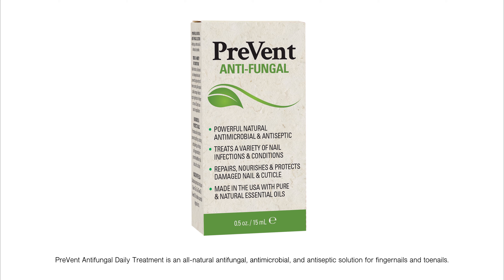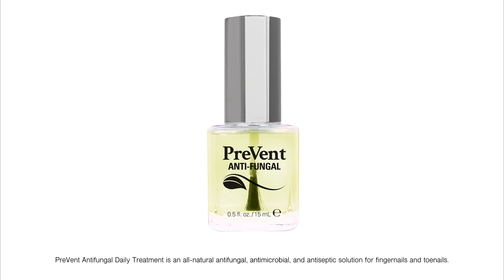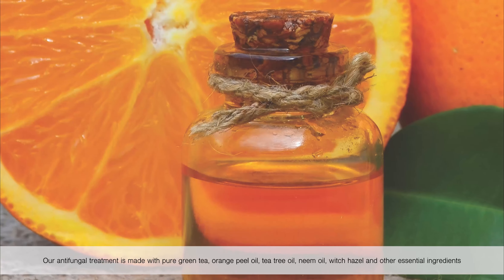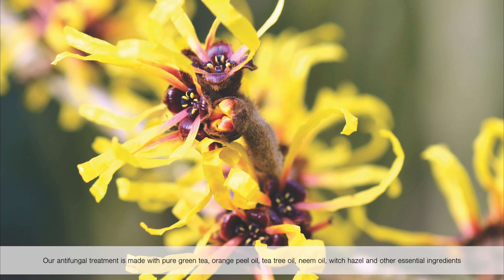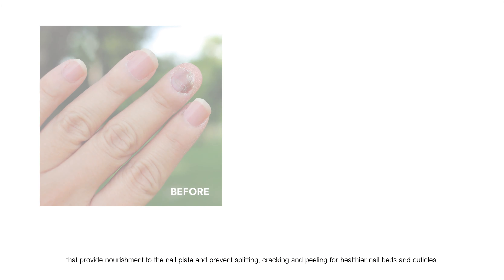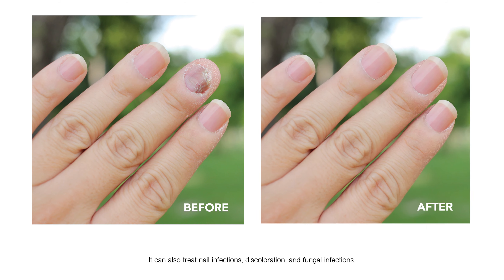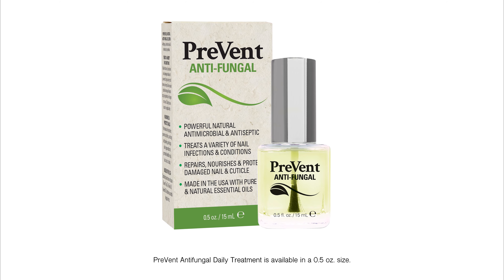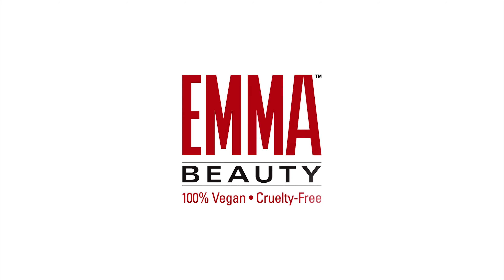PreVent Antifungal Daily Treatment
PreVent Antifungal is a powerful and natural antifungal, antimicrobial and antiseptic solution for fingernails and toenails. It is designed to treat and prevent a variety of conditions including nail infections, fungus, mold, and cuticle damage. The all-natural essential oils formula also provides nourishment to the nail plate to prevent splitting, cracking and peeling promoting healthier nail beds and cuticles. With regular use, PreVent Antifungal also helps to restore nail discoloration. Made with pure, natural essential oils that are not diluted by carrier oils. Contains no artificial ingredients. 100% vegan and cruelty-free.